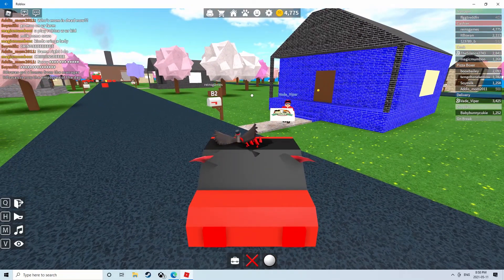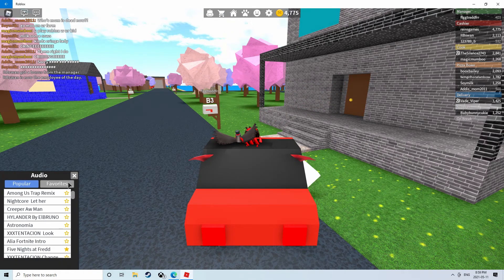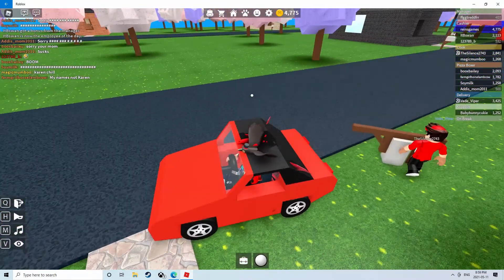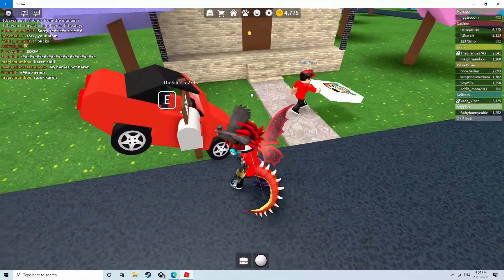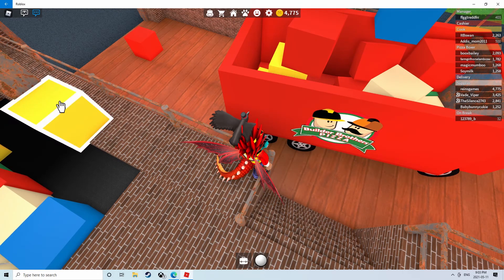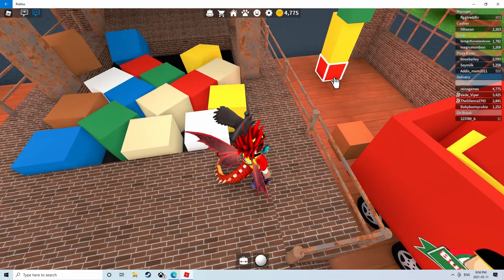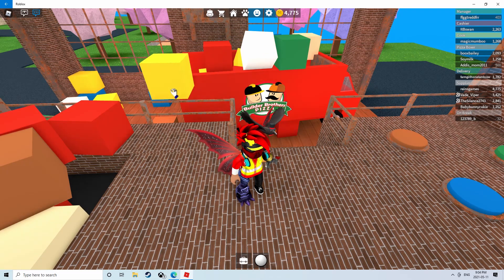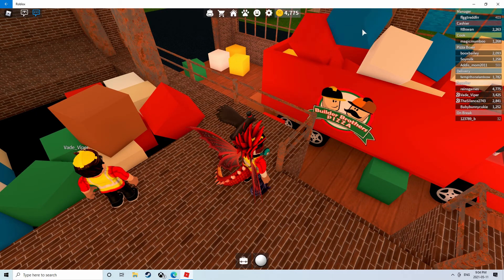TROLLING Mommy AND Delivering PIZZAS (Roblox) Work At A Pizza Place!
Game Description

Work as a team to fulfill food orders.
Use your work earnings to upgrade your house and buy furniture.